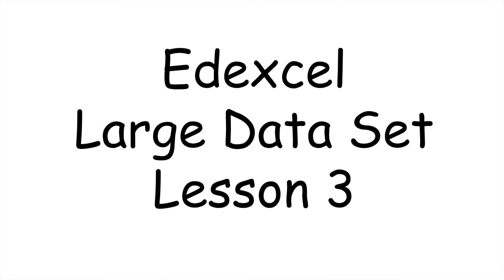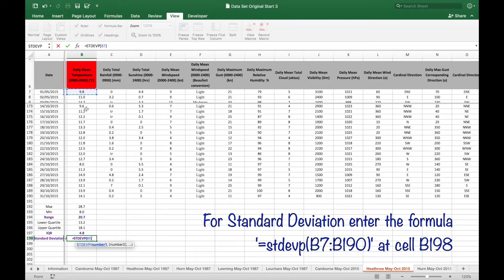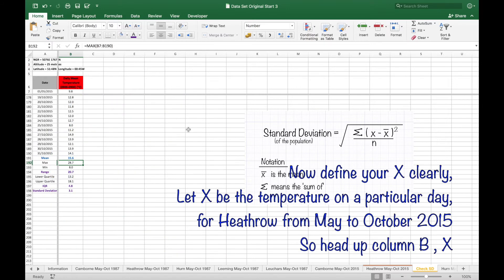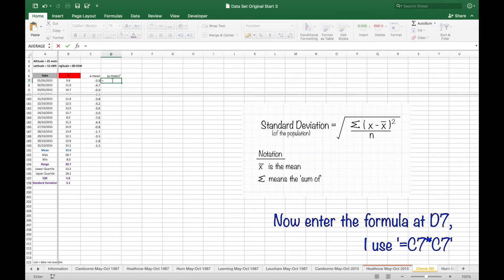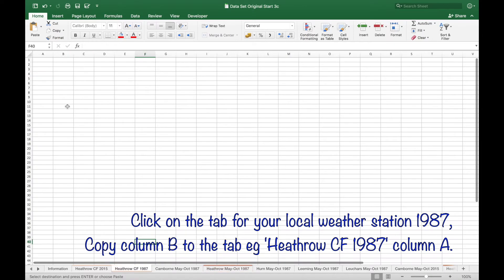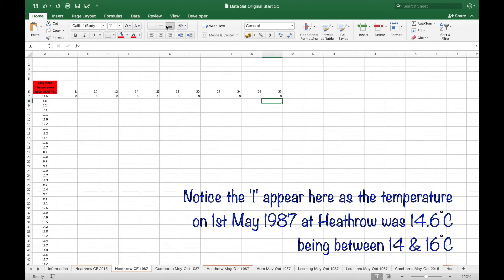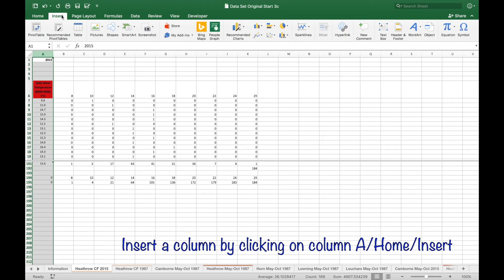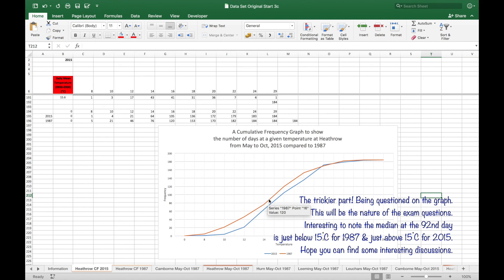Large Data Set 3 Edexcel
A third lesson using the Edexcel Large Data Set; Calculate measures of spread, range, interquartile range & standard deviation, check the standard deviation calculation & produce a cumulative frequency graph.